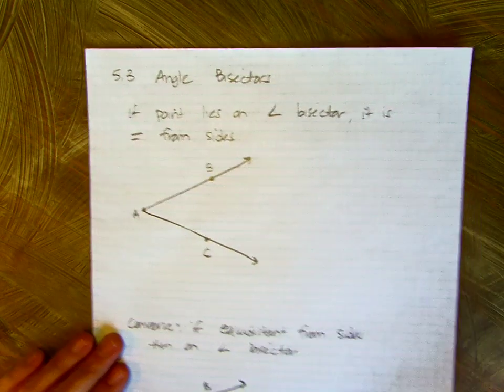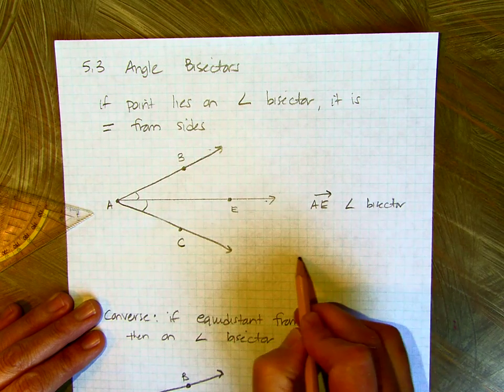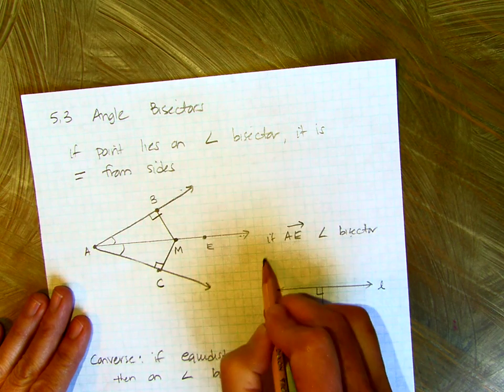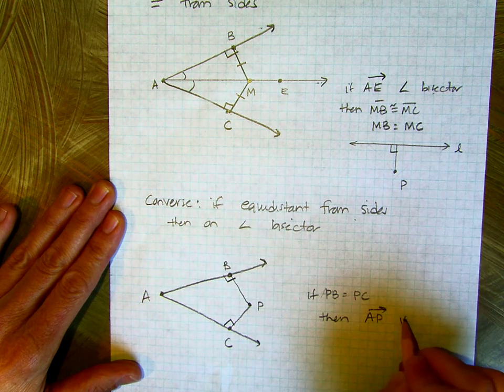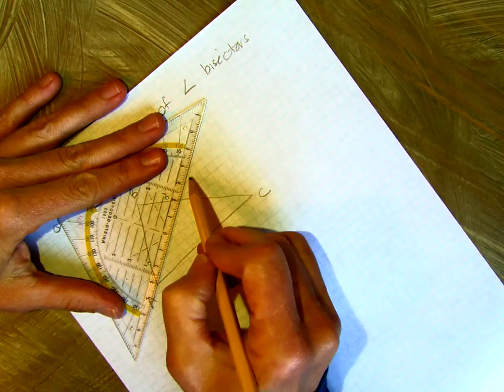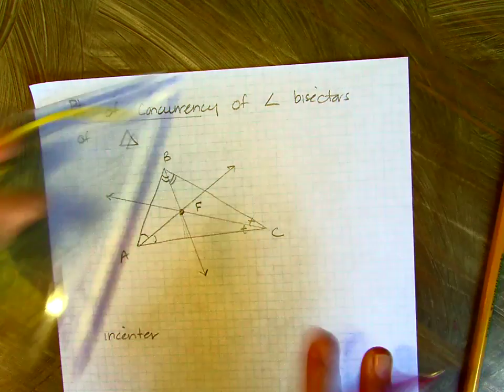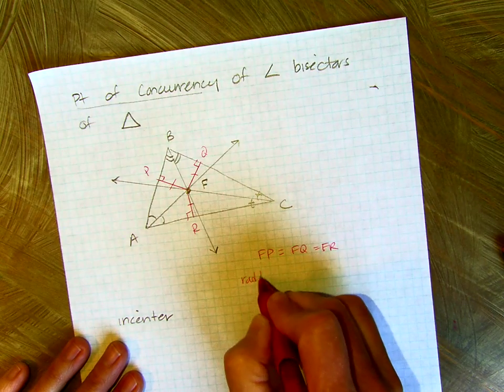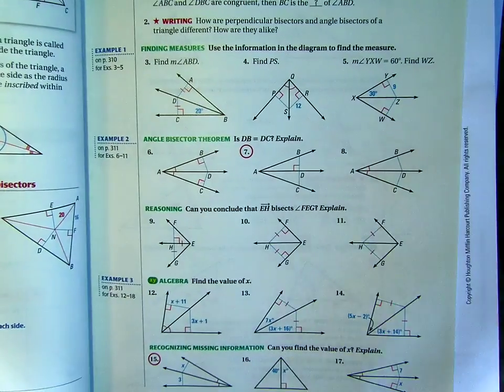Geom 5 3 Angle Bisectors